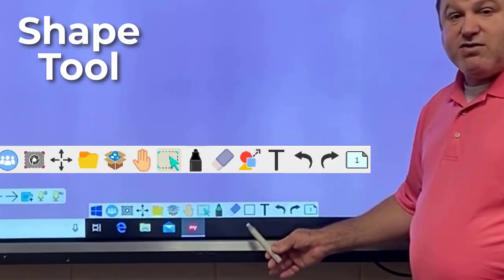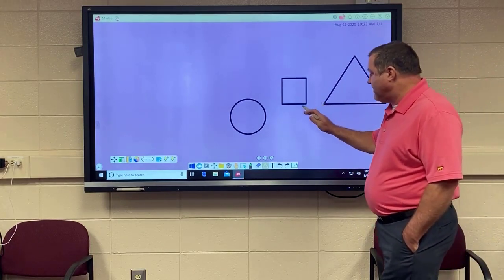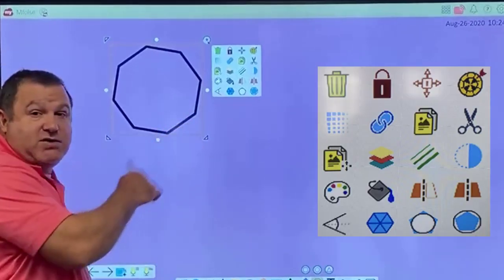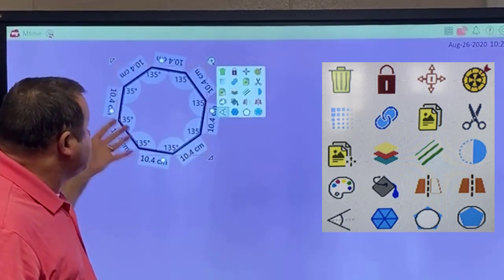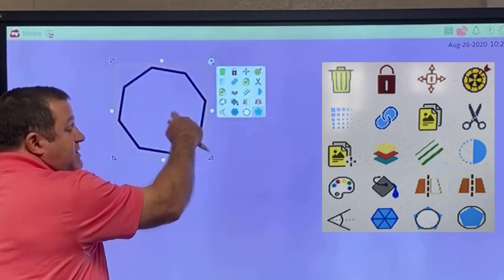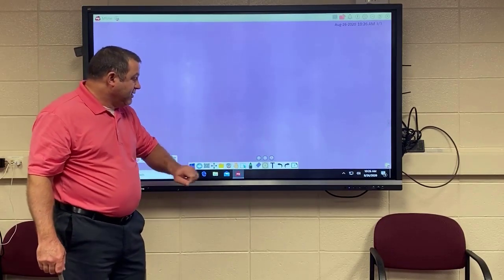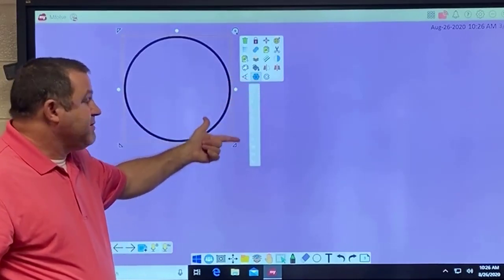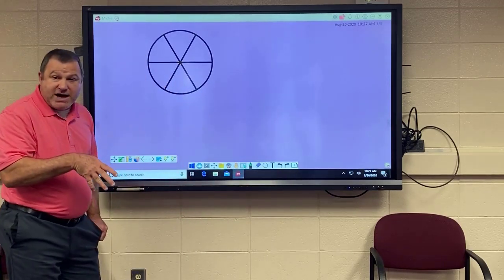Panel Tools Shapes for Windows 10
CIS Instructional Video